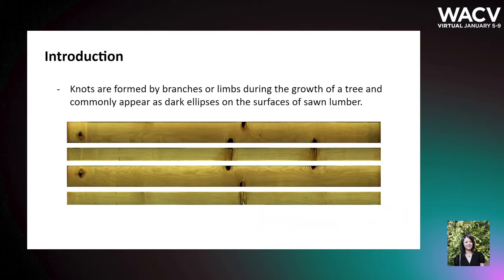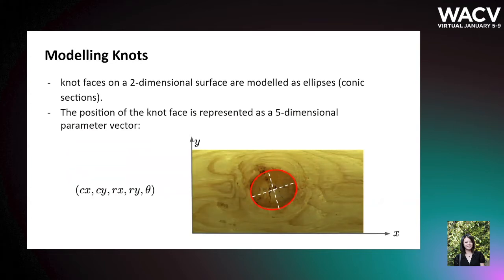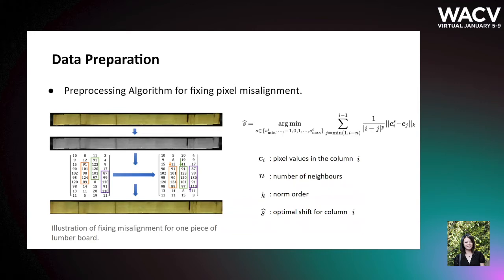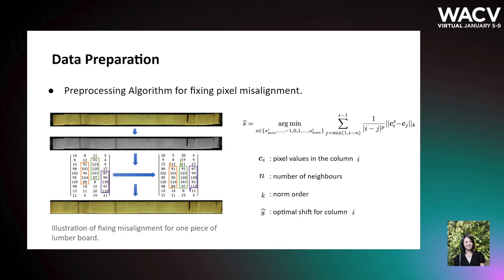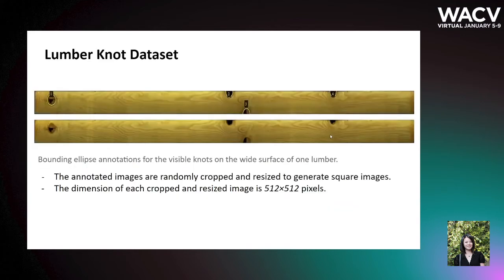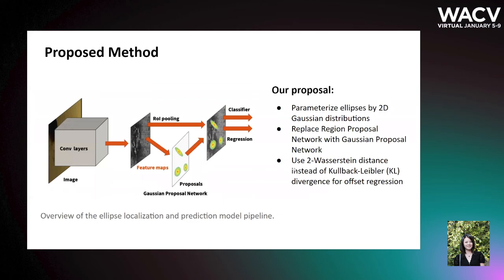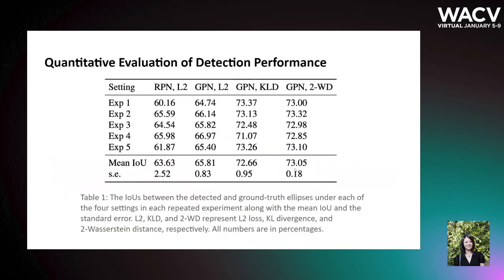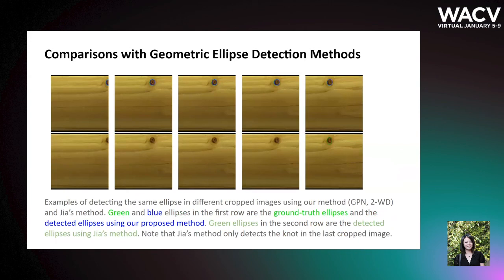798 - Ellipse Detection and Localization with Applications to Knots in Sawn Lumber Images